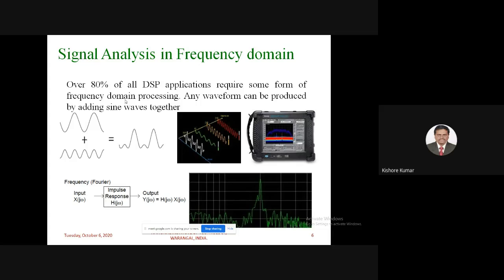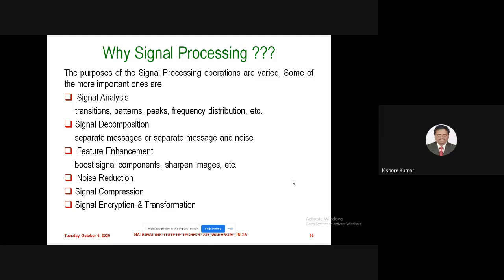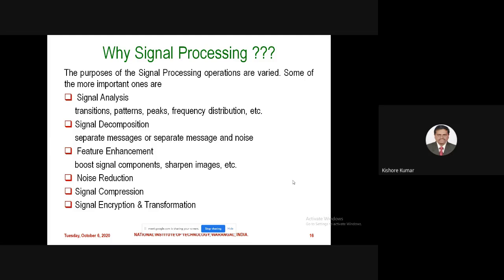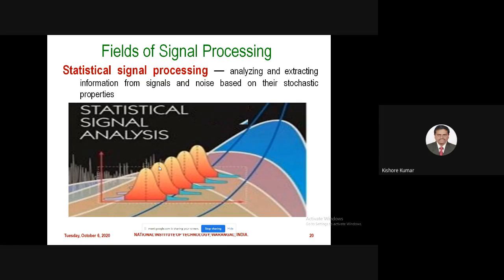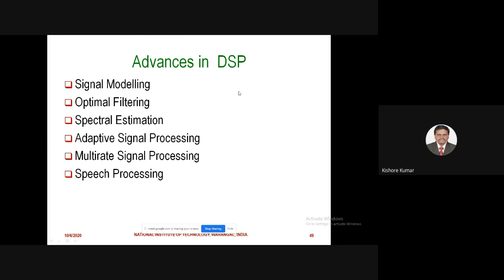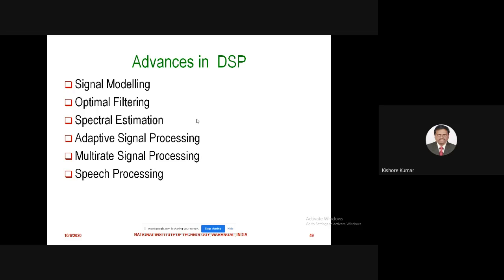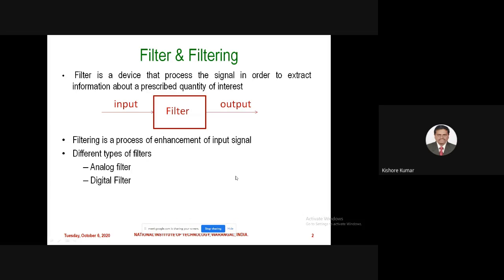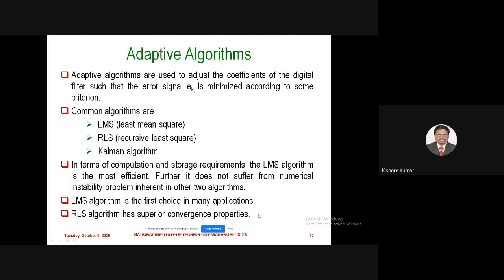AICTE ATAL FDP C25GAI 6th OCT 1st session, Prof T Kishore, NITW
AICTE Training And Learning (ATAL)
Challenges in Capstone of 5G and Artificial Intelligence (C25GAI-2020)